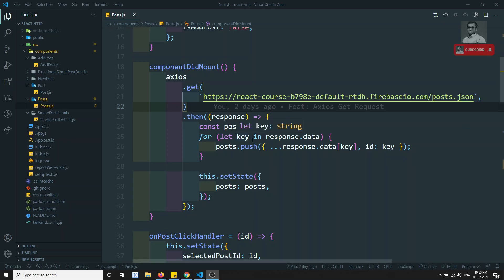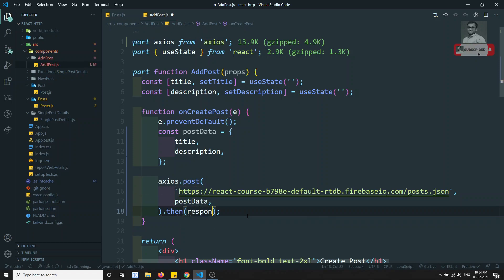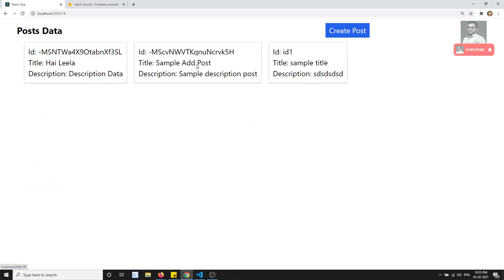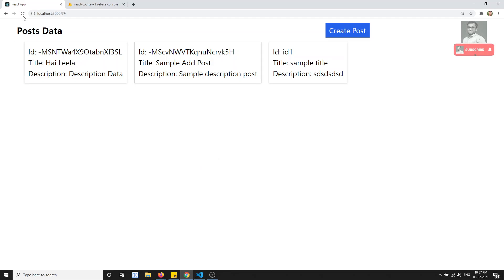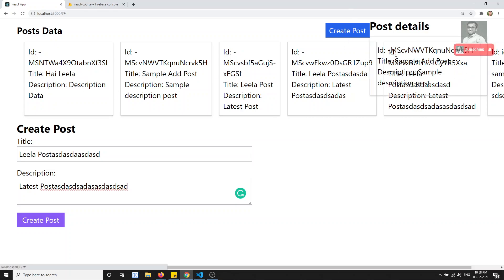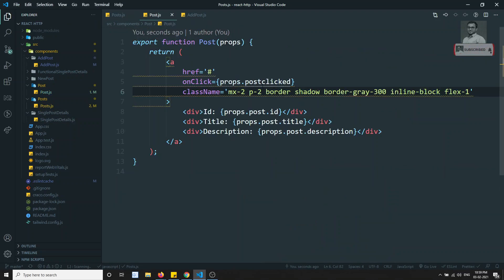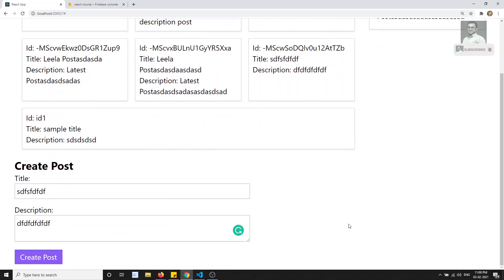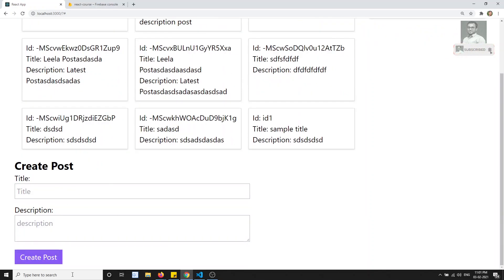42. Send Http Post Request using Axios in React Functional Components - ReactJS.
Hi Friends
In this video, we will see how to send HTTP post request in the React Functional Component in React Js